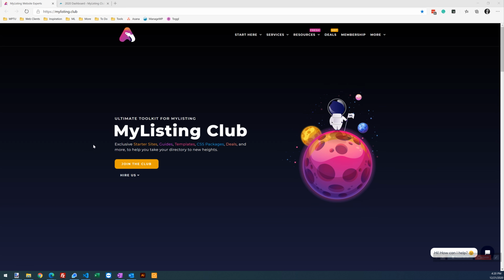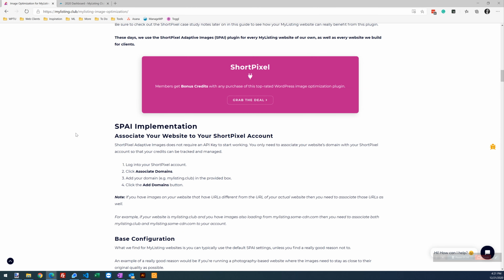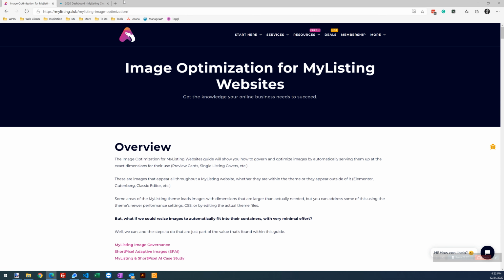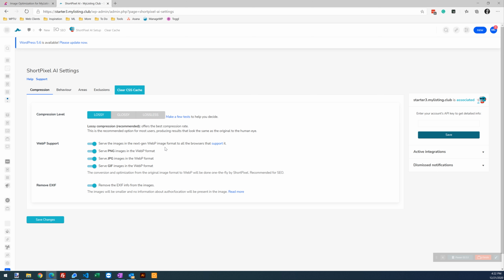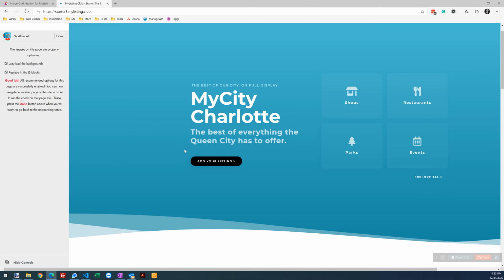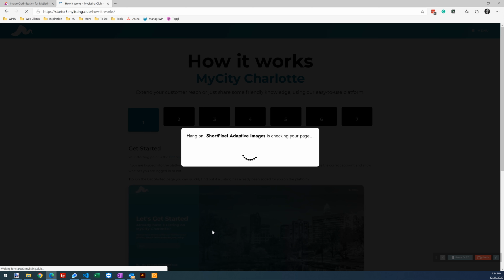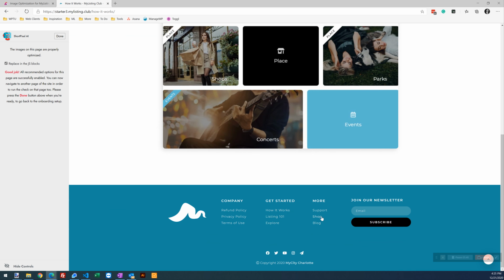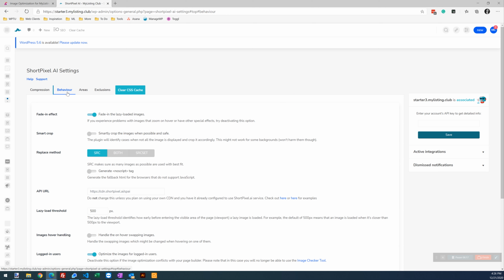ARCHIVED: How to Make the Most of the ShortPixel AI Wizard for MyListing Websites